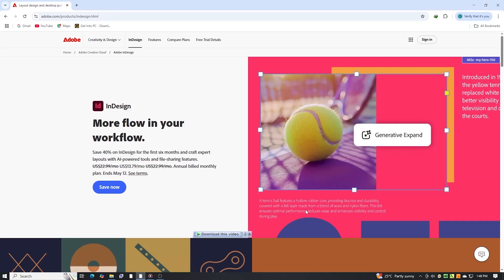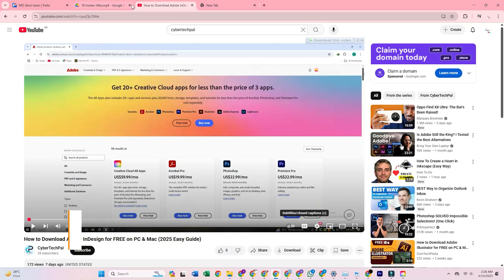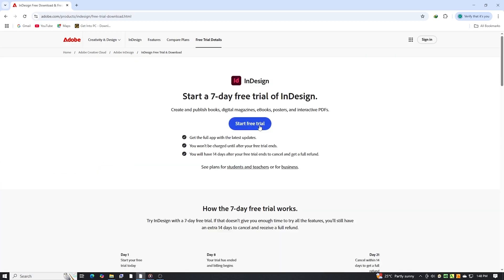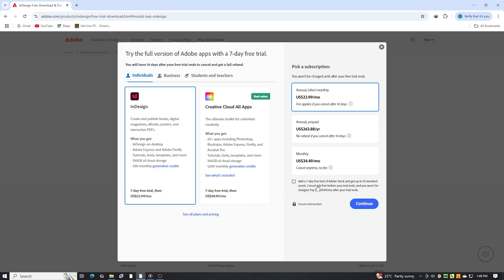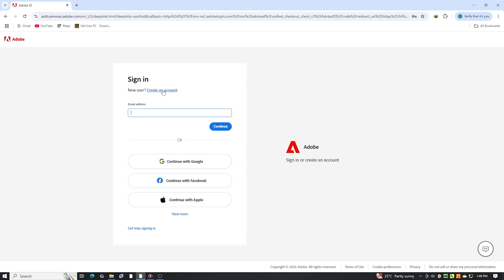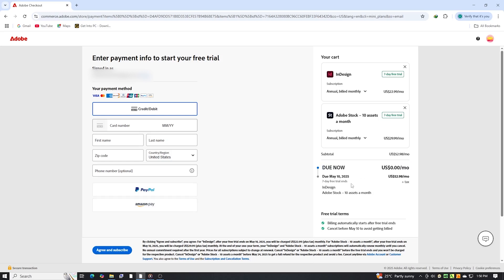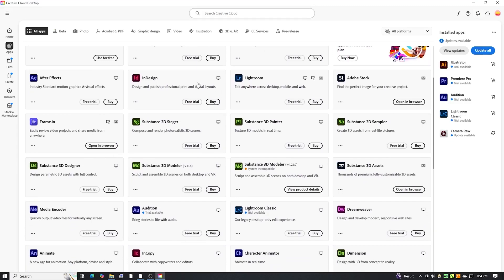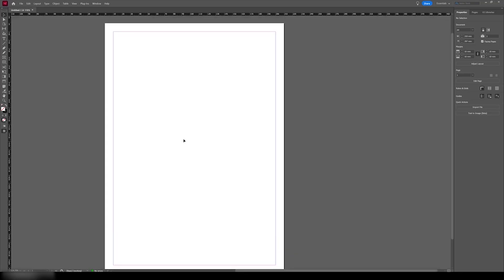How To DOWNLOAD Adobe InDesign for FREE for Pc & Mac (Official Version)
👉 Download Adobe InDesign for FREE on PC, Mac or laptop

In this video, I'll show you how to download Adobe InDesign for free on your PC or Mac and walk you through the installation. This Adobe InDesign tutorial will show you how to download Adobe InDesign for free using the official trial. Create professional layouts without spending a dime! Perfect for graphic designers and publishers. No technical skills required! After this tutorial, you'll be using InDesign for free.